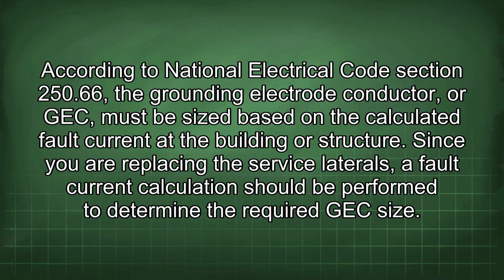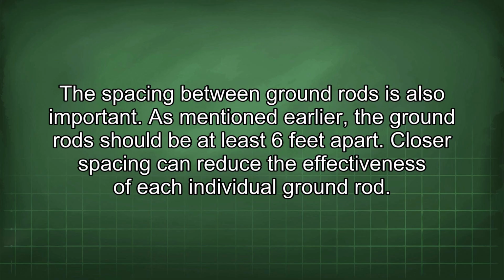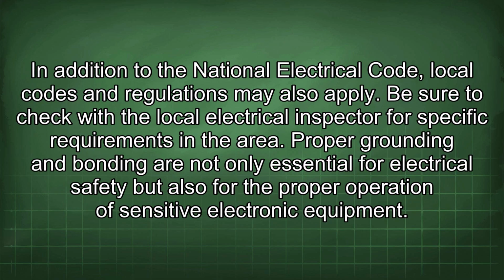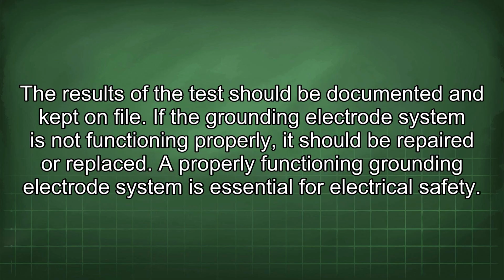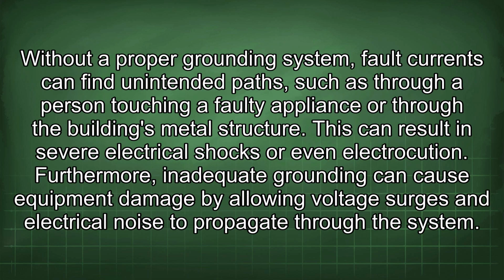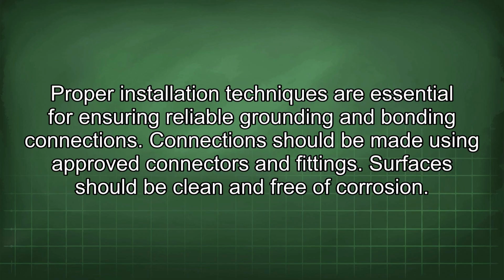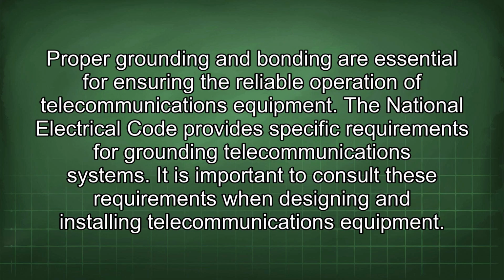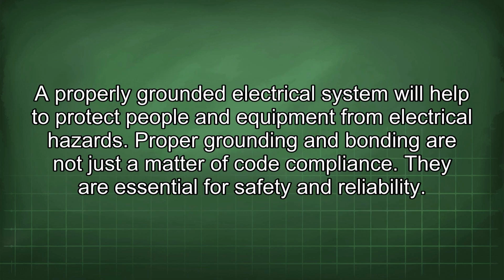Grounding Electrode Conductor Sizing and Copper Ring Bonding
Learn how to properly size a grounding electrode conductor based on NEC 250.66 for a service upgrade. Understand why bonding to an existing copper ring might not meet code requirements. Discover the recommended approach for installing a proper grounding electrode system.